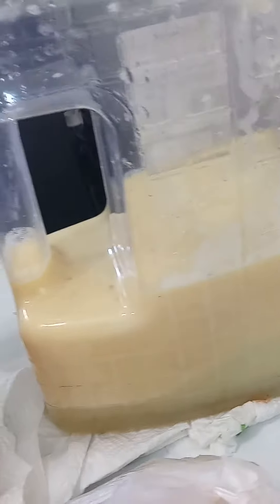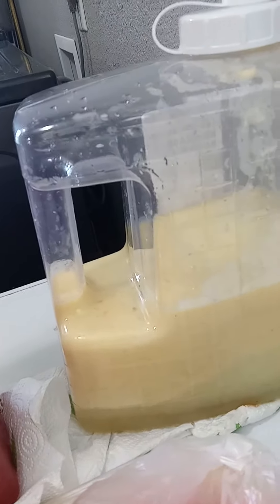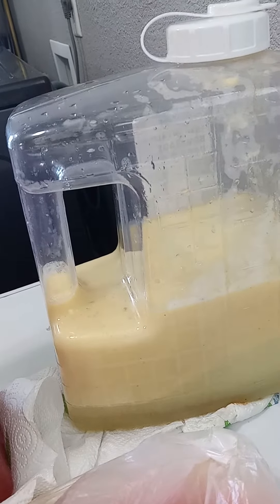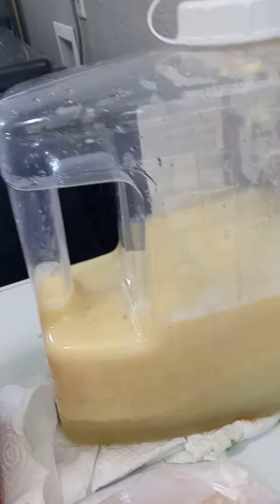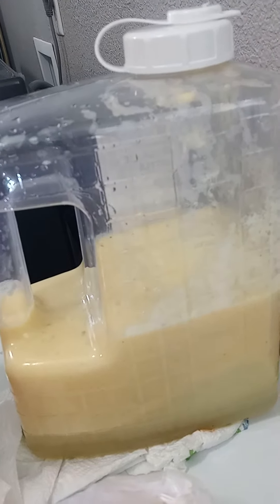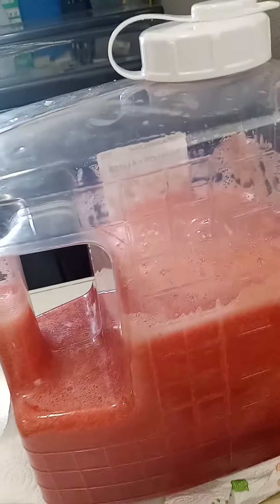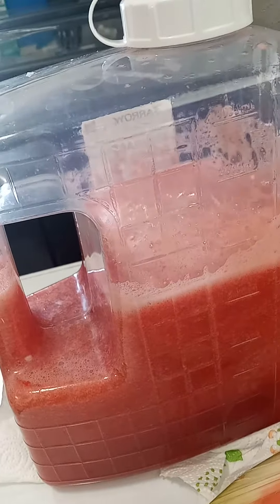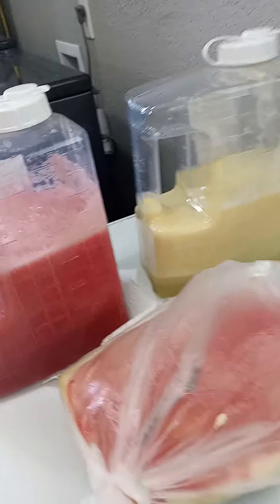Watermelon 🍉 is Ready.